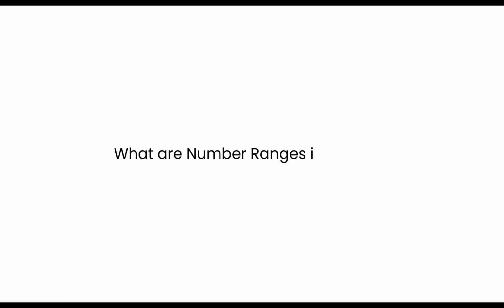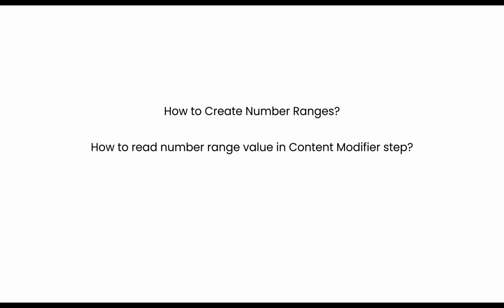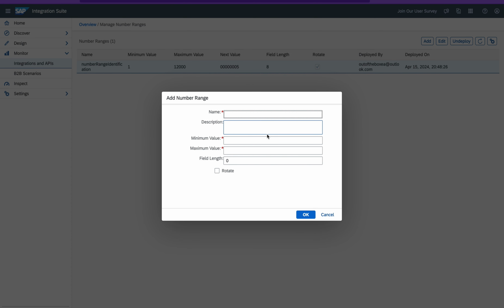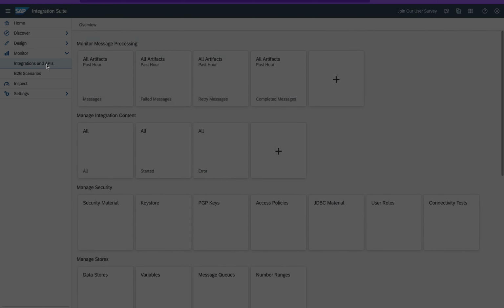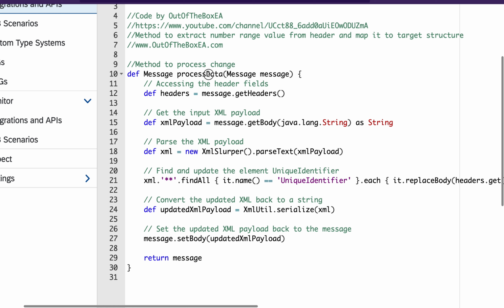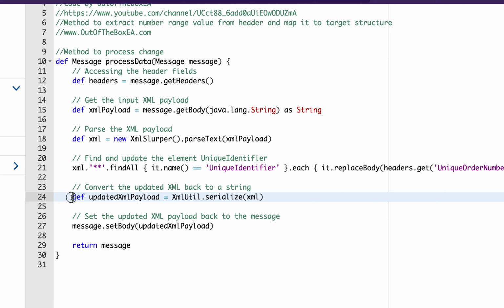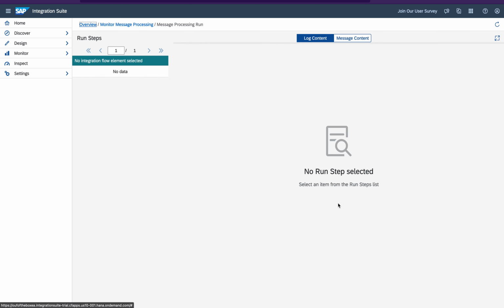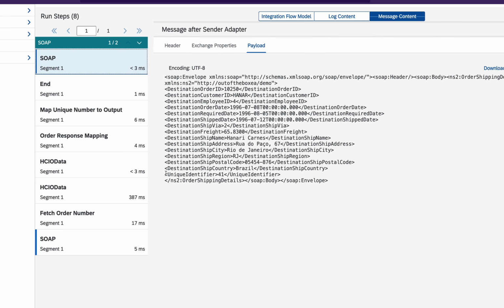Number Ranges in SAP CPI - Use in iFlow and Script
Number ranges in SAP CPI are essential for managing identifiers and ensuring efficient processing within the integration landscape. These ranges allow users to define the scope of numbers that can be assigned to various objects such as integration flows and messages. Customization options enable organizations to tailor number ranges to their specific business needs, ensuring seamless operations and effective management of resources. SAP CPI employs sequential allocation within these ranges, automatically assigning the next available number as objects are created or processes executed. Administrators can monitor and maintain number ranges through intuitive interfaces, facilitating adjustments and resolving conflicts to uphold system integrity and performance.

Integration with other SAP systems ensures consistency across the enterprise, enabling seamless data exchange and process synchronization. The scalability of SAP CPI's number range functionality accommodates the growing demands of organizations, efficiently handling large volumes of transactions while maintaining optimal performance. Additionally, the auditability of number range assignments and usage provides a comprehensive record for tracking changes and ensuring compliance with regulatory standards, bolstering transparency and accountability within the integration environment. Overall, number ranges in SAP CPI form a foundational component for managing identifiers and facilitating smooth, reliable operations across the integration landscape.